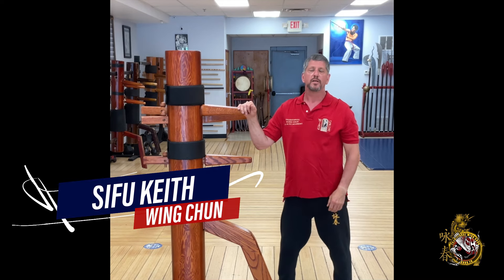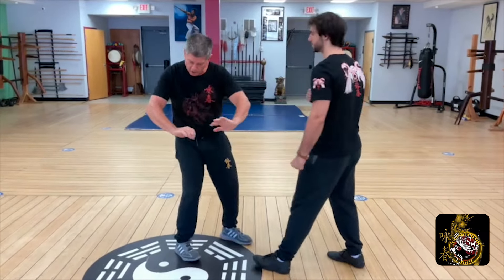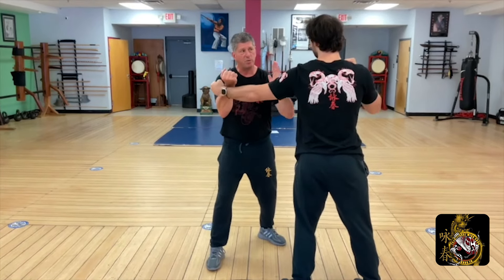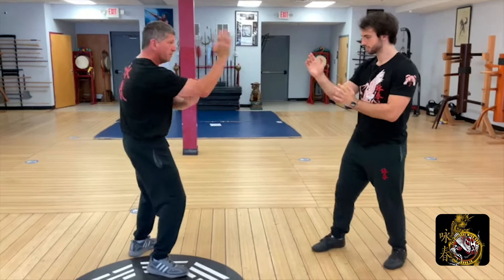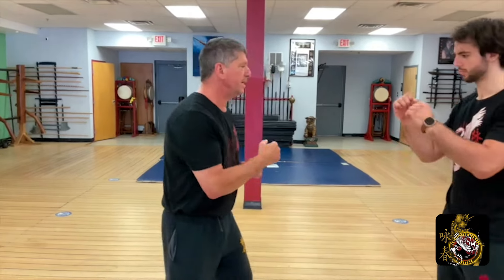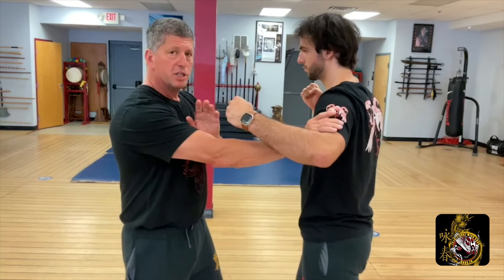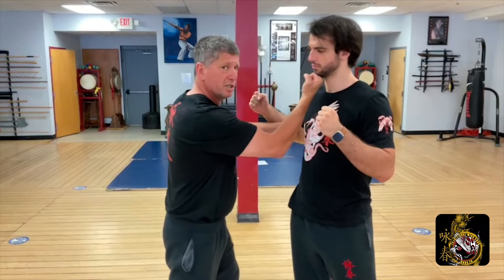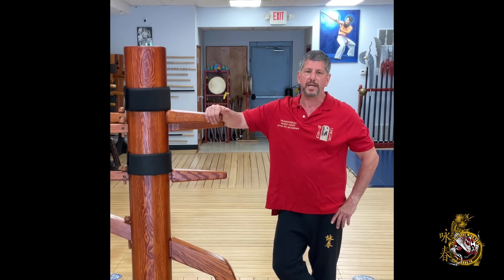Hsing Yi Pi Chuan Applications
Welcome to another insightful video on our channel led by Sifu Keith Mazza, where we delve into the practical applications of Pichuan, the metal form, in Hsing Yi Quan. As Sifu Keith demonstrates various techniques, you'll gain valuable insights into how to effectively utilize this form in combat scenarios.

In this video, Sifu Keith begins by explaining the significance of the two-punch combination, where an opponent attacks first to the body and then to the head. With clear and detailed instructions, he breaks down each movement, emphasizing proper form and execution.

From deflecting incoming strikes to delivering powerful counterattacks, Sifu Keith demonstrates how to seamlessly transition between defensive and offensive maneuvers using Pichuan. Through step-by-step guidance, you'll learn how to cover, block, and strike with precision and efficiency.

Moreover, Sifu Keith provides valuable insights into the principles of Hsing Yi Quan, including the importance of body mechanics, timing, and positioning. By understanding these fundamental concepts, practitioners can enhance their martial arts skills and effectively apply Pichuan in real-world self-defense situations.

By enabling notifications, you'll stay updated on the latest videos and valuable insights from our channel.

With a commitment to providing support and guidance, Sifu Keith and his team are dedicated to ensuring that all inquiries are addressed promptly and thoroughly.

Whether you're a seasoned practitioner or new to Hsing Yi Quan, this video offers practical techniques and valuable insights to enhance your martial arts journey. Join Sifu Keith as he shares his expertise and passion for the art of Pichuan, and embark on a journey of exploration and mastery.